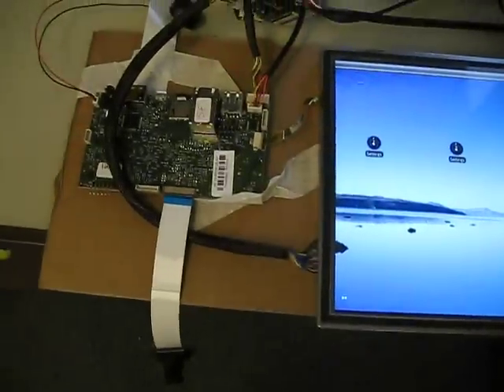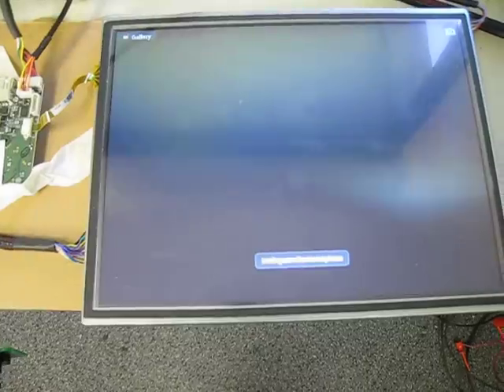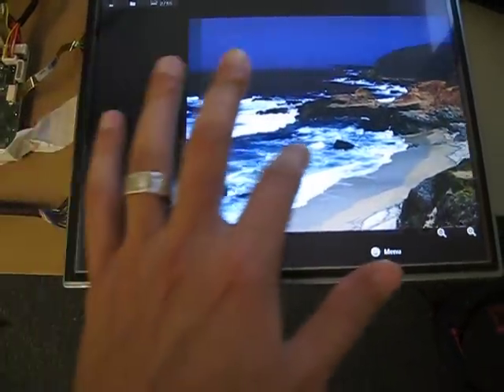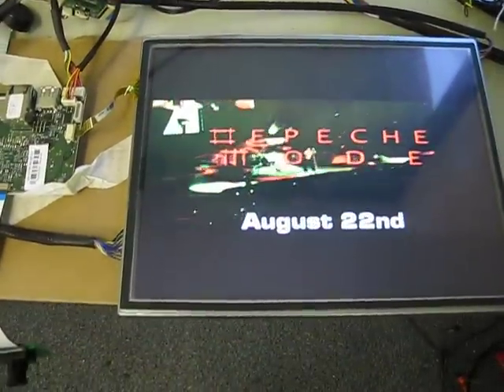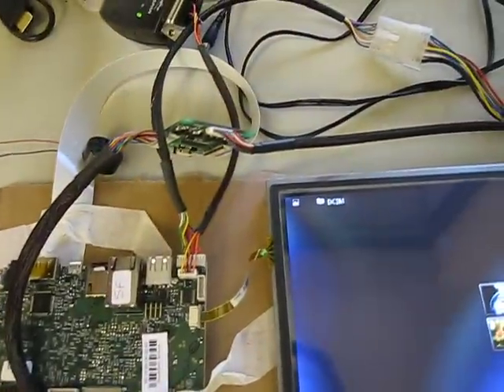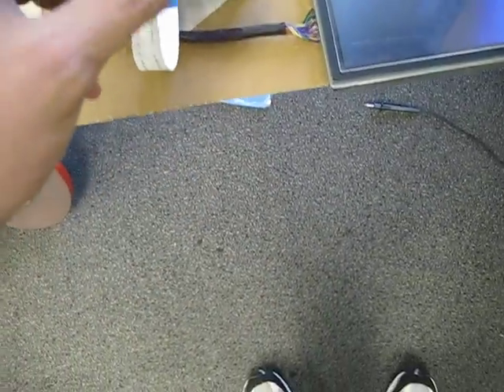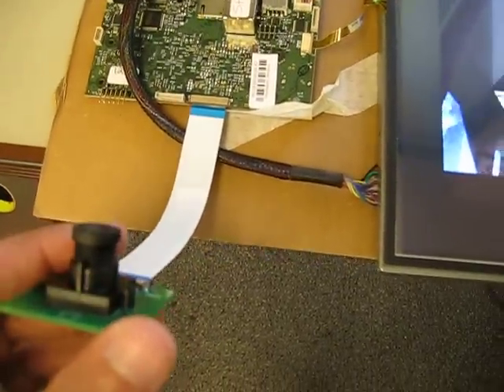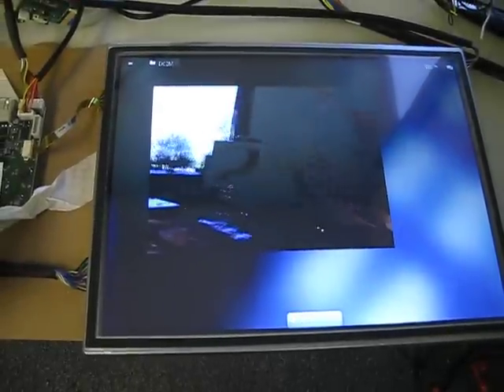IMX51 running Android Froyo on 10.4" Display with 5MP Camera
This is a video of our NitrogenE board featuring the IMX51 processor from Freescale running Android Froyo on a 10.4" LED backlit display with 4 wire resistive touch.  A 5MP Omnivision camera is also connected to the unit.